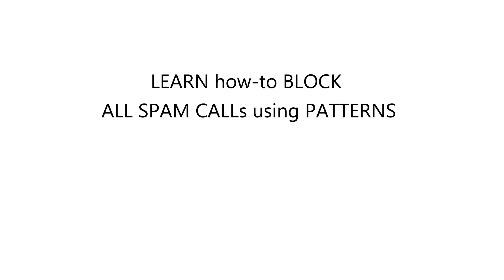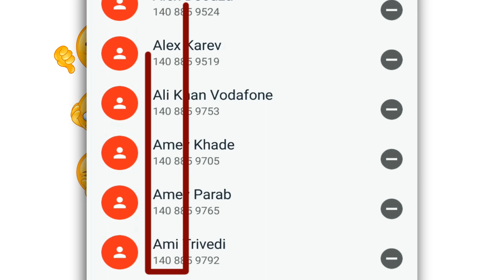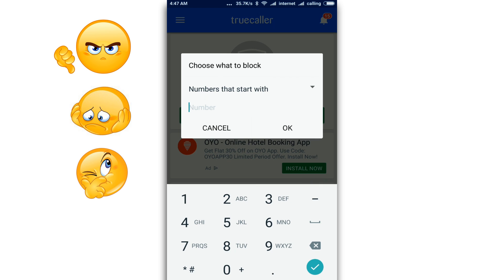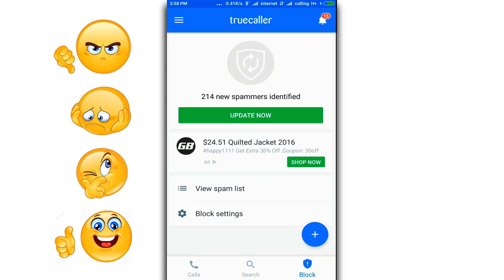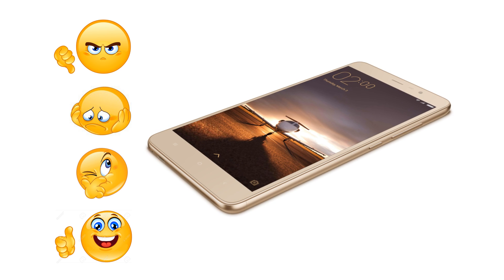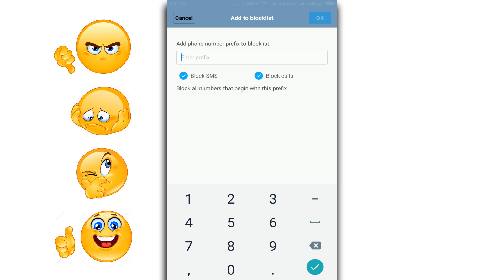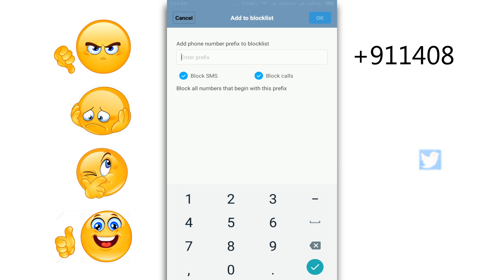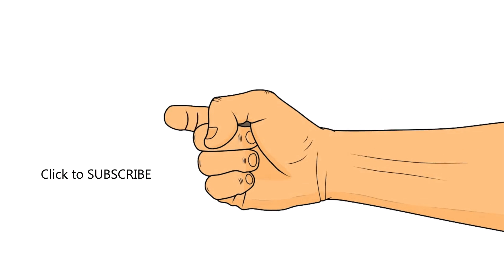How To Block Calls, Texts, Sms, Numbers MATCHING Pattern, Prefix on Android, iOS phones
2.

Keep checking the description as i keep updating it with new findings on this topic.

phone dialer - Menu Options three lines - Blocklist - Blocklist's settings - Blocked Numbers - Add prefix

Truecaller - Block - Clickon '+' -

Any doubts questions ?? just put them in the comments section below.

how to block pattern truecaller
Improved Blocking Features to Block Area Codes
truecaller unblock number
block number on truecaller
block number patterns
How can I remove my number from TRUECALLER?
how to block a series of phone numbers
how to block a number on Xiaomi phone

Topic:

How to Block Calls on an Android Phone

How to Block Calls on a SmartPhone

How to Block Calls on a Apple ios Phone.

How to Block All Calls starting with a Number Series

How to Block Calls starting with a Pattern / Number Prefix Series

How to Block All Calls on a SmartPhone

How to Block All Calls on a Apple ios Phone.

How to Block Annoying %Text, sms or Calls that start with these digits.

How to Block Calls on an Android Phone using prefix

How to Block Calls on an Android Phone using Patterns

How to Block All Calls on an Android Phone with search string

How to Block All Calls on an Android Phone given a search string

How to Block All phone Calls on an Android Phone using a string

How to Block All Phone numbers on an Android Phone based on a pattern.

How to Block All Calls on an Phone starting with specific numbers pattern.

How to Block All Calls on a SmartPhone using Find string.

Is it possible to block all phone call numbers starting with

Block all Phone Numbers starting with a Number series / pattern

Best app to block unwanted spam phone numbers / calls

How to Block All unwanted Calls on my SmartPhone using a pattern or matching a String.

Is it possible to filter phone numbers and block them.

How to block all irrelevant advertising calls.

How to block all fake calls using wildcards.

Any app to stop all unwanted calls.

How to block all spam calls starting with 140*

Use Call Rejection to block calls you don't want

How to get my phone to do not disturb mode and avoid unnecessary calls.

How to use calling features to block incoming calls